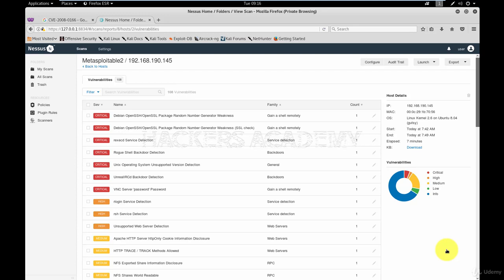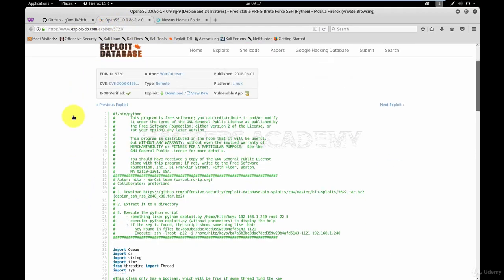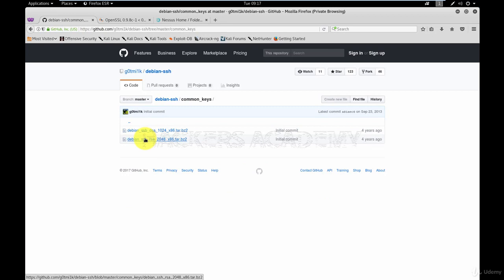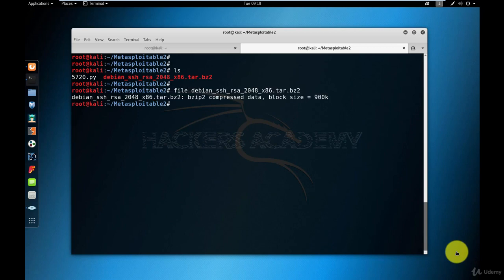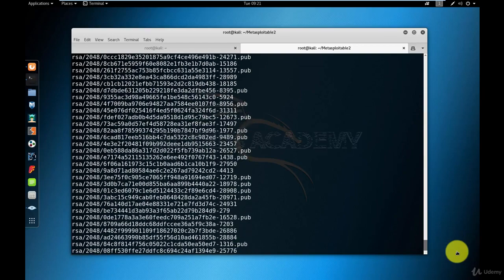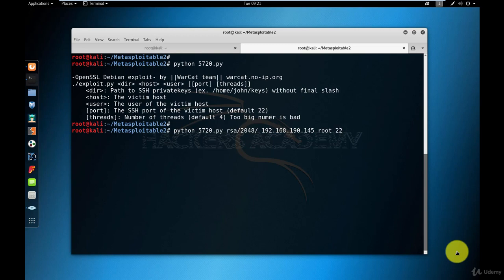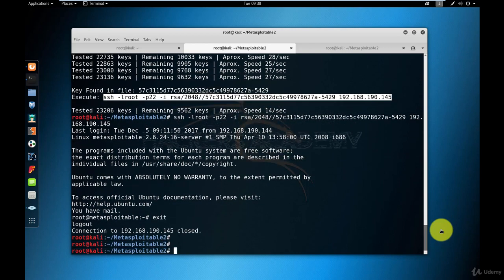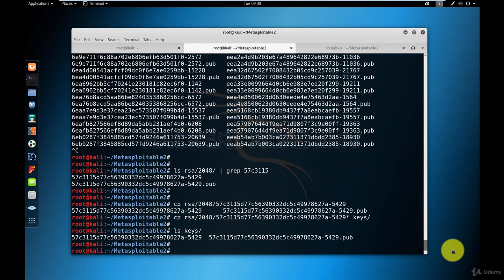Hacking with Kali Linux SSH hacking